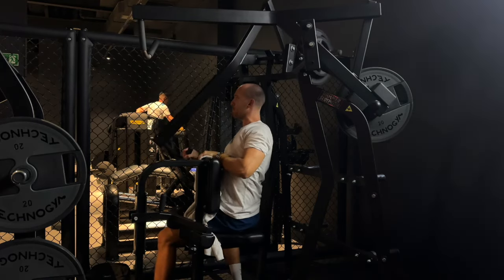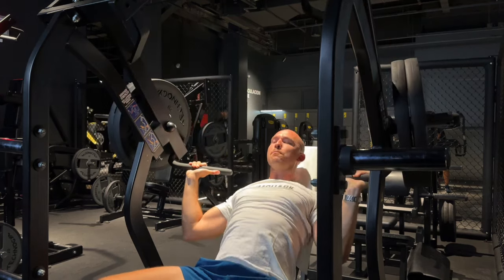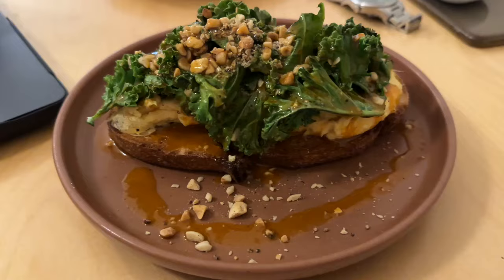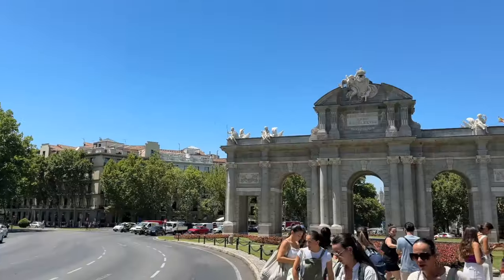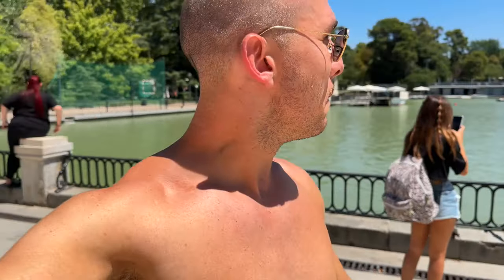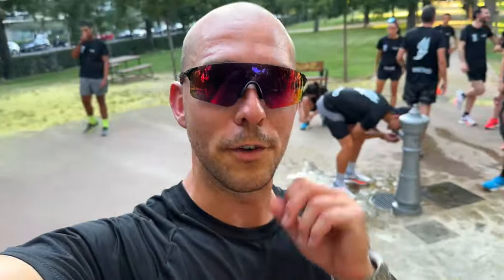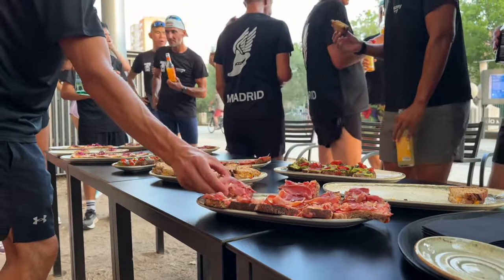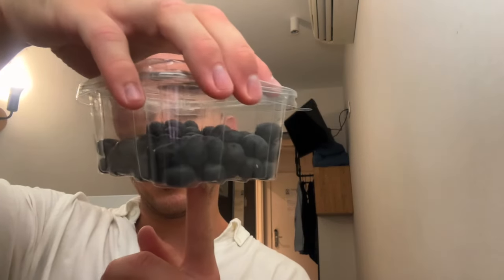HYBRID TRAINING-Road to Sub 20 minute 5k Run-Chest&Back Workout+Run Club in Madrid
Unlocking Your 5K Potential with Hybrid Training in Madrid
Effective Strategies to Improve 5K Race Performance: Gradual Mileage Increase

Building endurance through gradual mileage increase is key. Following the 10% rule prevents overuse injuries and ensures consistent progress. Madrid’s varied terrain is perfect for gradual mileage increases, enhancing your hybrid training regime.

Long Slow Distance (LSD) Runs

LSD runs build aerobic capacity and endurance. Running longer than the race distance at a comfortable pace helps the body utilize fat as fuel. The scenic routes in Madrid enhance these runs, making them a staple in any hybrid training program.

Interval Training

Alternating high-intensity effort with active recovery builds endurance and speed. Madrid’s varied terrain is ideal for diverse interval sessions, from flat stretches in Retiro Park to challenging hill sprints in Casa de Campo. This is essential for those in hybrid training aiming to boost their 5K performance.

Hill Repeats

Hill repeats build leg strength and endurance. Running uphill at a challenging pace and recovering downhill improves running form and lung capacity. Madrid’s natural landscape, with its diverse elevations, is perfect for hill training, crucial for hybrid training enthusiasts.

Strength Training and Cross-Training

Strength and cross-training exercises enhance endurance and prevent injuries. Gyms and outdoor facilities in Madrid make it easy to incorporate diverse activities like swimming and cycling, key components of a well-rounded hybrid training routine.

Nutrition and Hydration

Proper nutrition and hydration optimize performance. A diet rich in carbohydrates, proteins, and fats fuels training, while hydration with water and electrolyte-rich beverages is crucial, especially in Madrid’s sunny weather. This supports hybrid training by ensuring your body is well-nourished and hydrated.

Benefits of Hybrid Training: Improved Overall Health

Combining strength and endurance training improves mobility, bone strength, sleep quality, and lowers resting heart rate. Hybrid training in Madrid offers these benefits in an engaging and dynamic environment.

Better Body Composition

Hybrid training reduces body fat and increases muscle mass, improving body composition. Madrid’s diverse training venues support these goals effectively.

Reduced Injury Risk

Balanced muscle development and varied training intensities reduce injury risk, making hybrid training in Madrid a smart choice for long-term health and fitness.

Greater Physical Preparedness

Hybrid training prepares you for diverse physical challenges, ensuring well-rounded athleticism. Madrid’s varied terrains and training facilities are ideal for this.

Efficient Use of Time

Combining strength and endurance training saves time while achieving significant fitness benefits. Madrid’s hybrid training options allow for a seamless integration of different workout types.

Join a Run Club in Madrid

Madrid’s run clubs are perfect for anyone looking to improve their 5K performance and enjoy the benefits of hybrid training. Joining a run club in Madrid provides access to a supportive community, structured training sessions, and opportunities to participate in local races.

Madrid Running Trails

Madrid offers a unique blend of urban beauty and diverse terrain, making it an ideal location for hybrid training. The city’s picturesque running trails through Retiro Park and along the Manzanares River provide both scenic beauty and the physical challenge of varying elevations. Training in Madrid means enjoying the vibrant climate year-round, which is perfect for outdoor workouts, whether you’re running through the city’s parks or engaging in strength training at one of the local gyms.